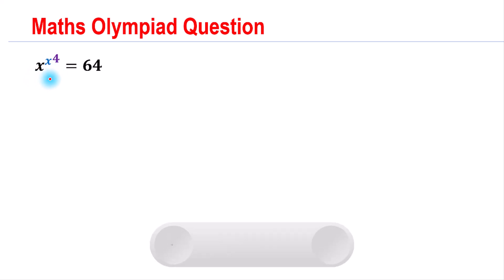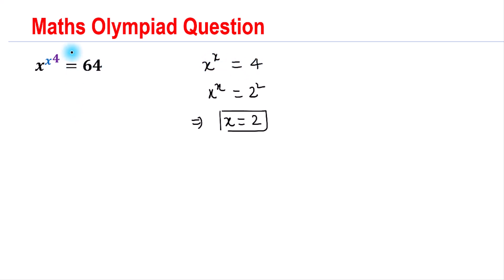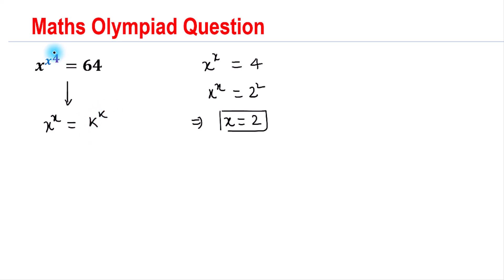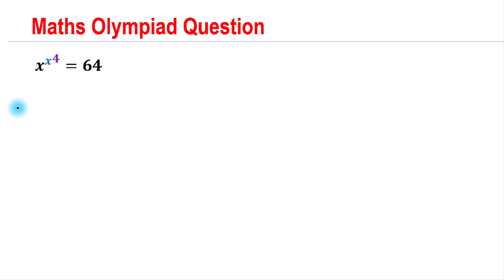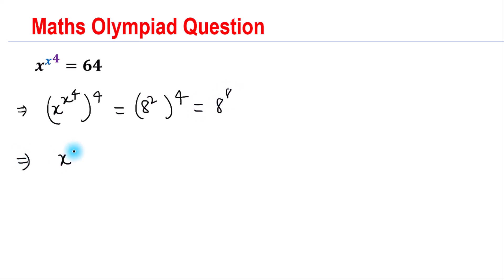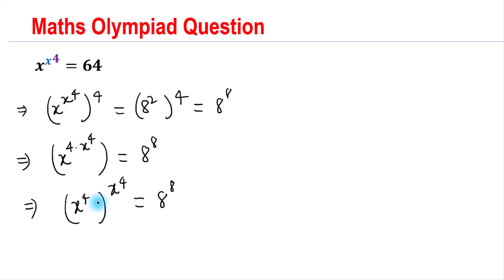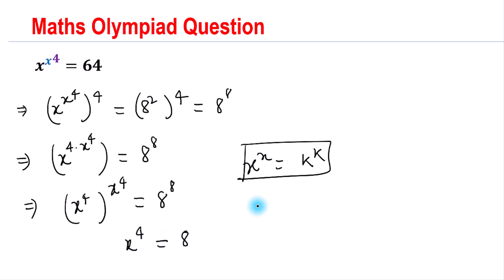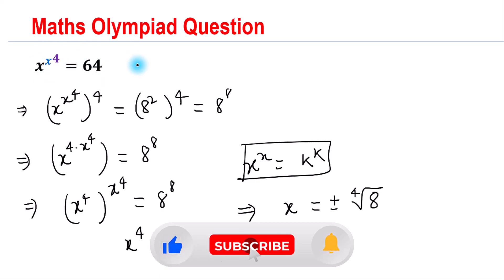Mastering the Art of Solving x^x^4=64: Advanced Techniques Revealed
If x^x^4=64 Find the Solution Math Olympiad Question. In this video, I am going to share a trick to solve such problems, which are asked in various Math Olympiad Examinations across the world.

Chapters
0:00 Solving Simpler Question
0:27 Solving Olympiad Question (x^x^4=64)